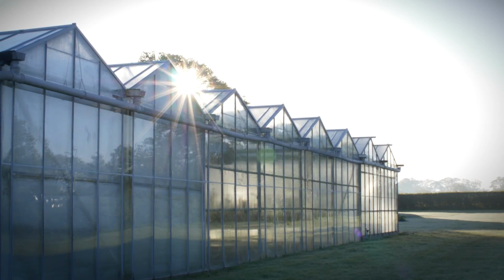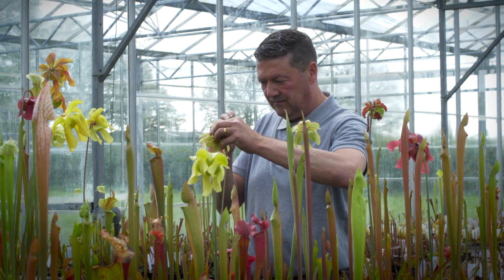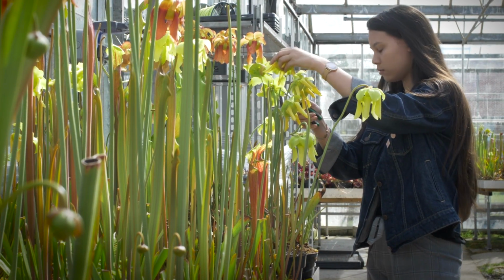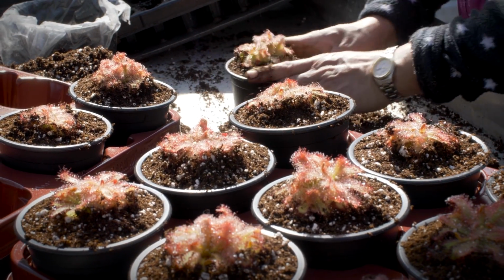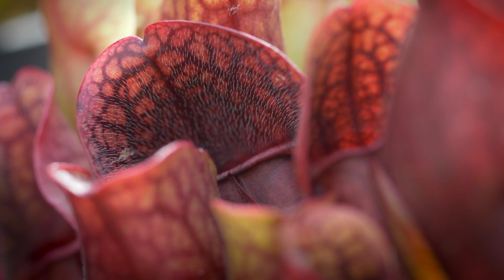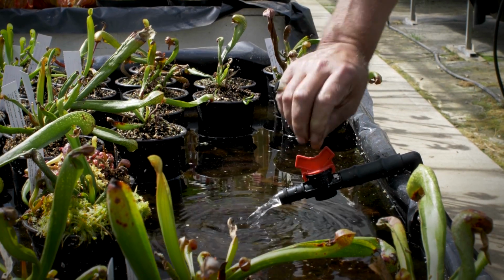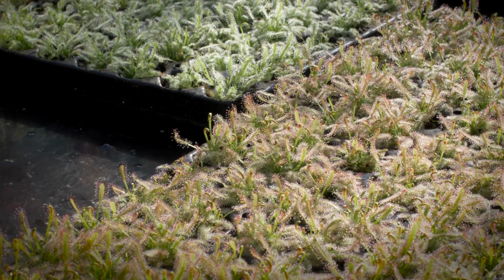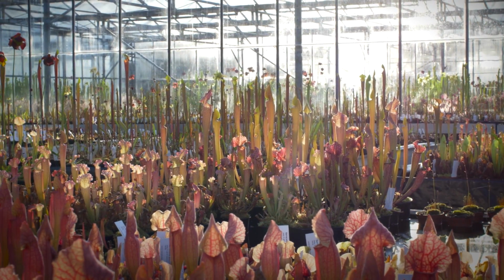Master Grower | Hampshire Carnivorous Plants | RHS Hampton Court Palace Flower Show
Hampshire Carnivorous Plants

At the forefront of the carnivorous plant revival is Hampshire Carnivorous Plants, run by Matthew Soper, a lifelong enthusiast of insect-eating plants. Matthew’s nursery offers the all-popular Venus fly trap (Dionaea muscipula) as well as in-demand carnivorous plants such as Nepenthes, Sarracenia and Drosera, to name a few. With more than 20 years’ experience on the flower show circuit, Hampshire Carnivorous Plants has been chosen as our Master Grower for the RHS Hampton Court Palace Flower Show. Matthew’s extensive range includes hybrids that originated from his nursery’s own breeding programme, with insect-eaters offered for windowsill, greenhouse and garden cultivation.

And visit Hampshire Carnivorous Plants at the 2018 RHS Hampton Court Palace Flower Show